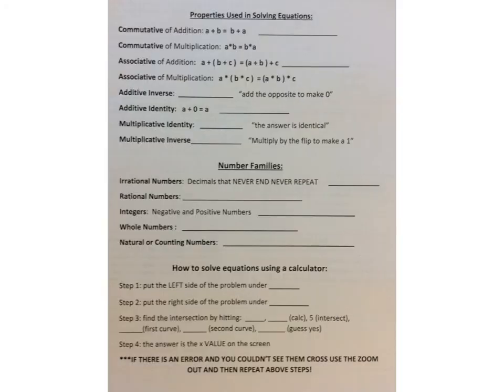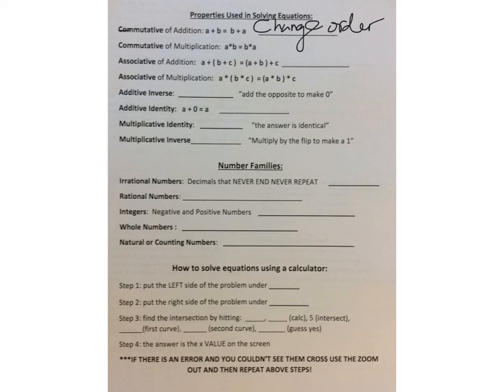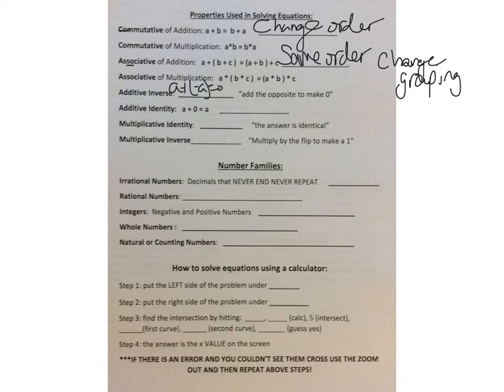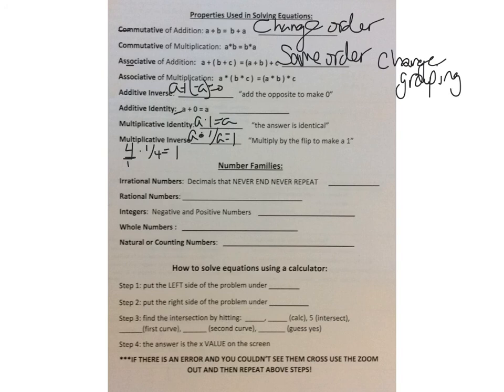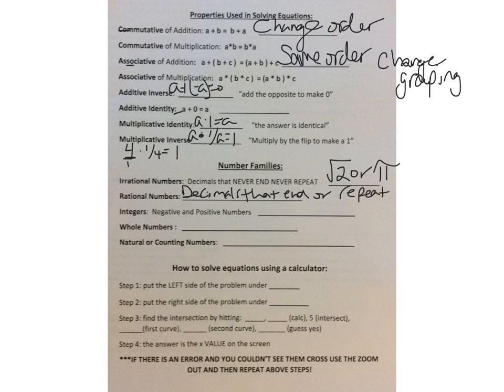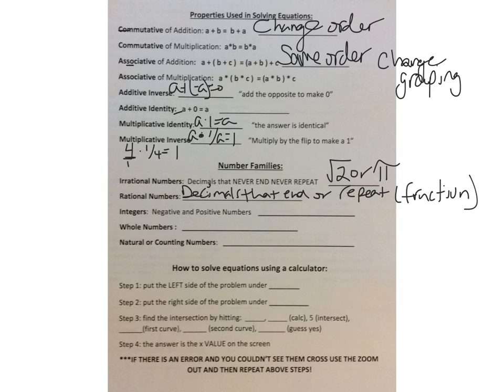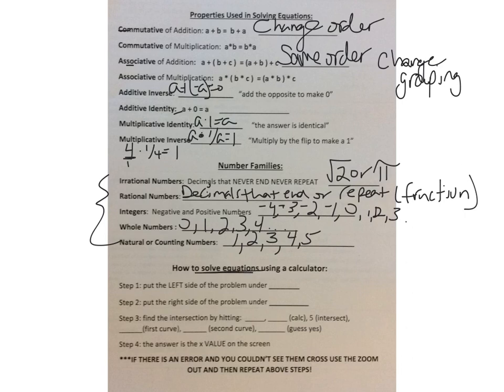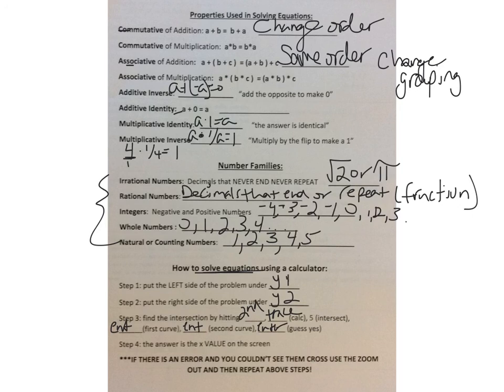Final exam properties used for solving equations